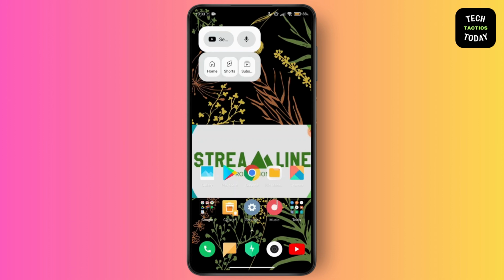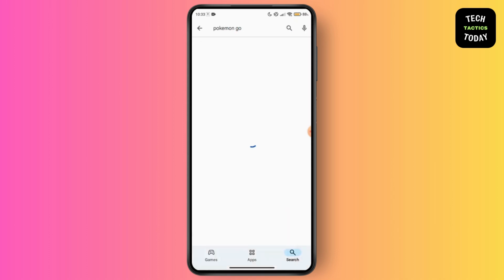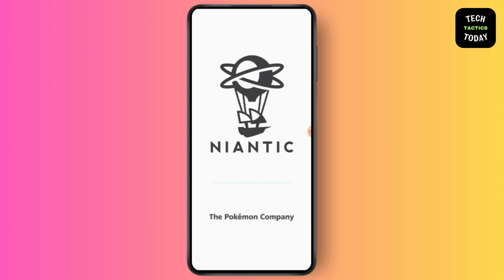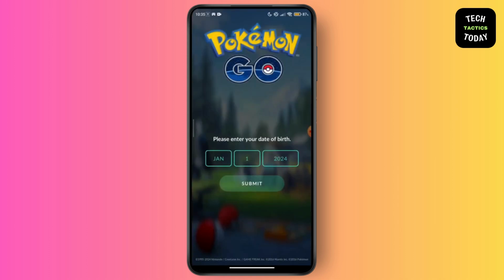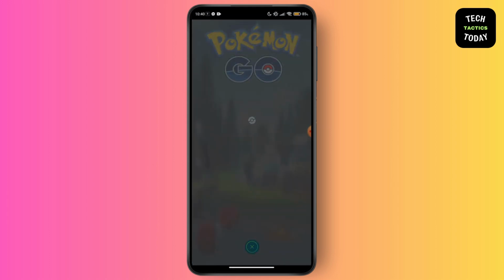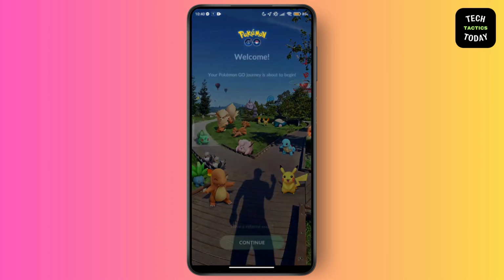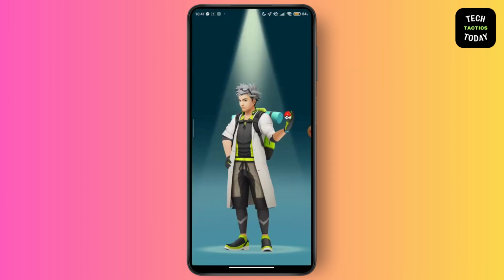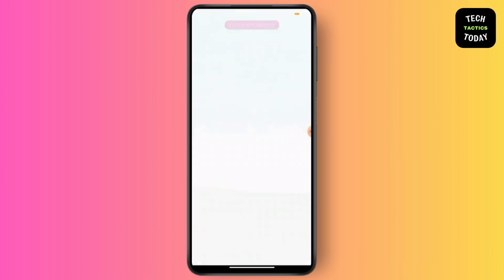How To Sign In Pokémon Go With Google Account 2024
In this video, we’ll show you how to sign in to Pokémon Go using your Google account in 2024. If you're a returning player or a new user, this step-by-step guide will walk you through the process of logging into Pokémon Go with ease using your Google account.

Steps Covered:

Download and Open Pokémon Go:
Ensure you have the latest version of the app installed from the App Store or Google Play Store.
Open the app to begin the login process.

Select ‘Sign In with Google’:
On the login screen, tap the ‘Sign In with Google’ option.
Make sure to choose the correct Google account linked to your Pokémon Go profile.

Allow Permissions:
Grant the necessary permissions for Pokémon Go to access your Google account.
This includes location services and other required access for the game to function.

Start Playing:
After signing in, you’ll be directed to your game profile where you can continue your Pokémon journey.

Troubleshooting Tips:

Ensure you’re connected to the internet and have the latest app version.
If you have issues logging in, try clearing the app cache or switching to a different network.